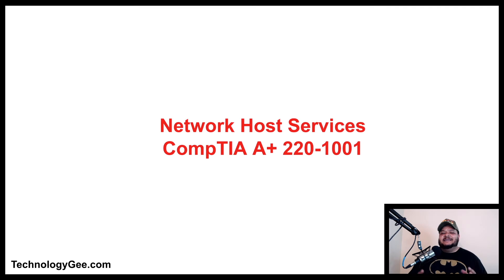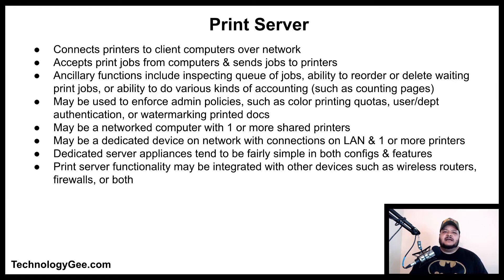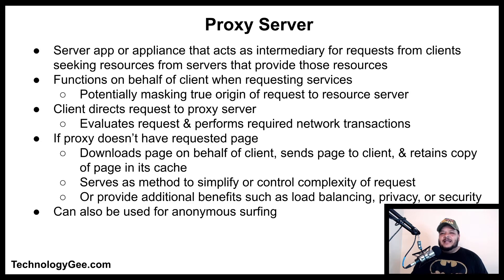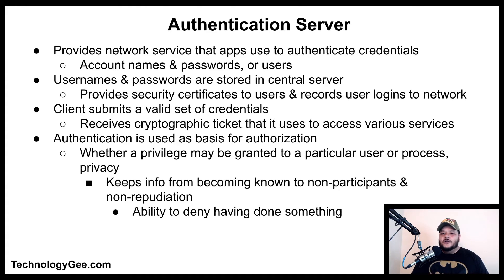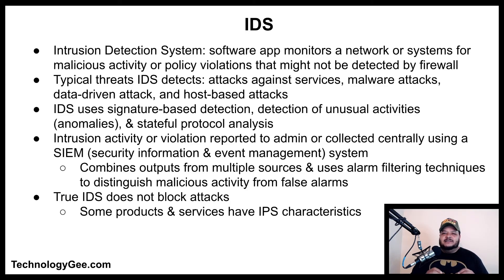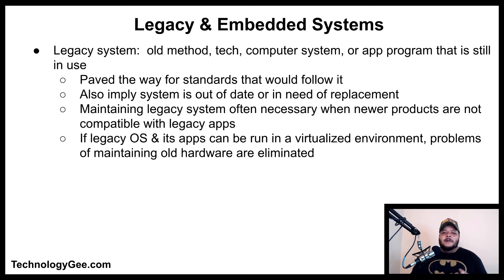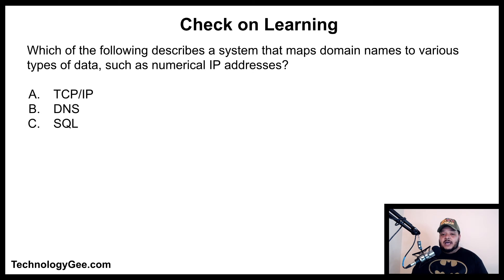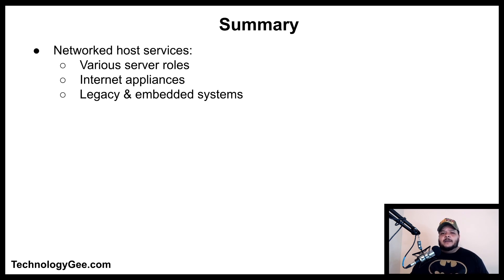Network Host Services | CompTIA A+ 220-1001 | 2.5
In this video you will learn about networked host services such as: various server roles, internet appliances, and legacy & embedded systems.